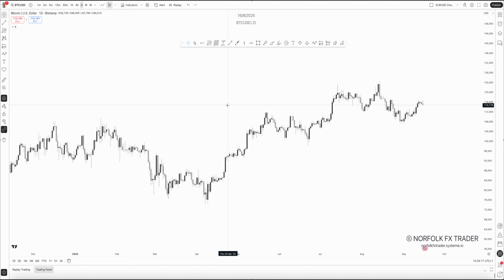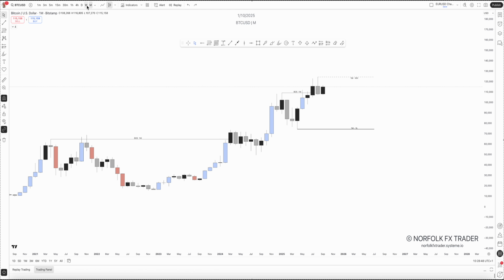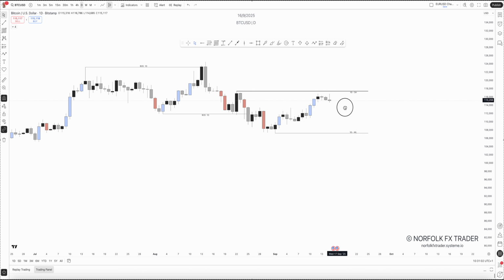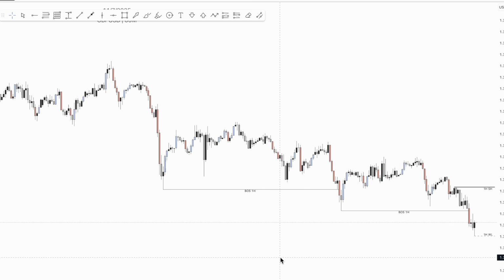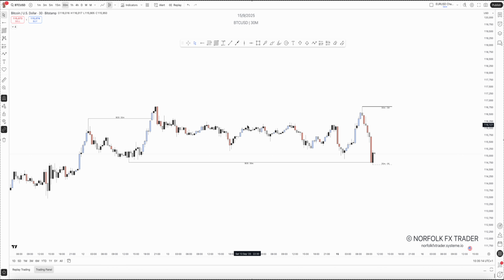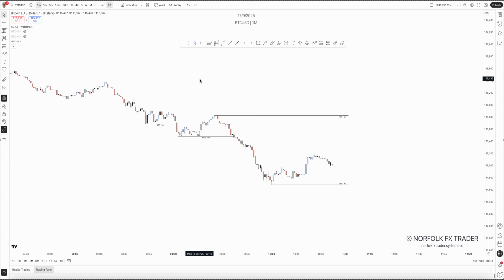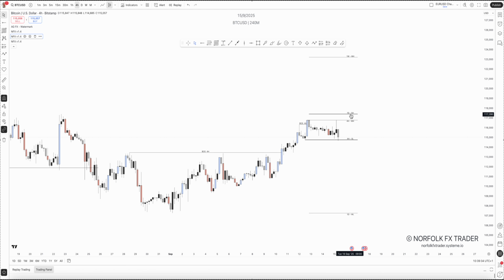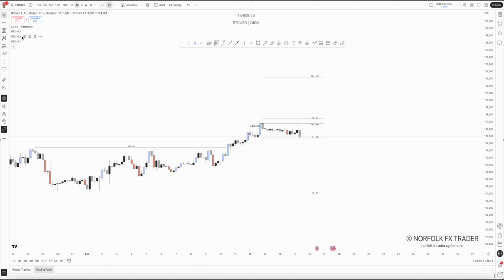Multi-Timeframe Structure (The Instant 5-Second Fix)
Mastering Multi-Timeframe Structure is just one mechanical skill in the complete Ultimate Trading System (the 90-Day Fix) you need to profit consistently.

Jonathan